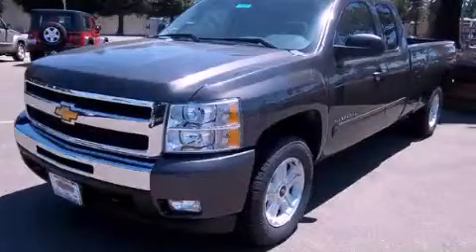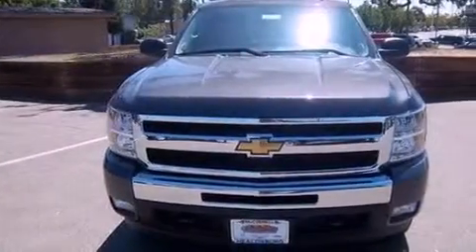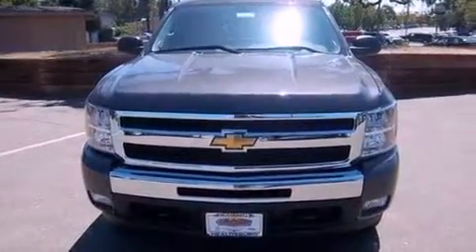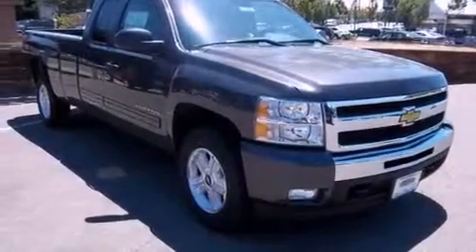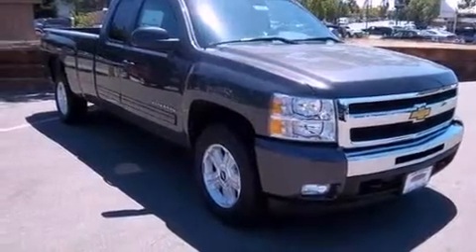2011 Chevrolet Silverado 1500 Healdsburg CA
Year : 2011
 Make : Chevrolet
 Model : Silverado 1500
 Engine : gas/ethanol v8 5.3l/323
 Trans . : automatic
 Exterior : brown
 Miles : 10
 Interior : brown

 2011 Chevrolet Silverado 1500 Healdsburg CA